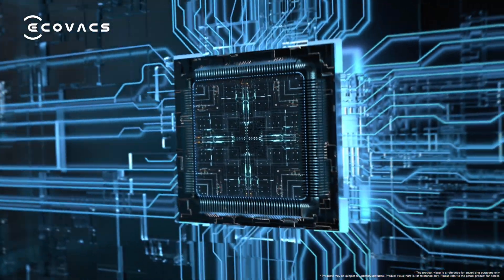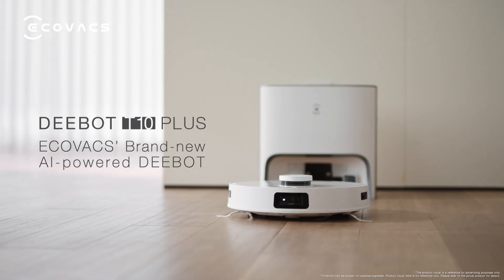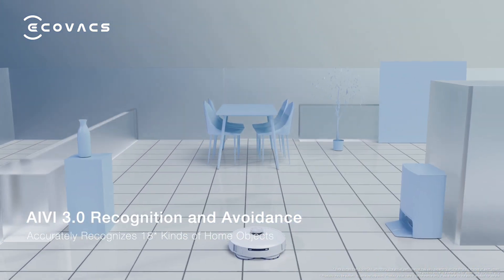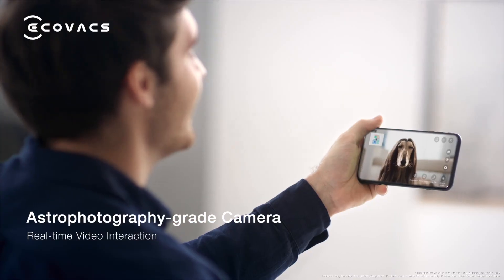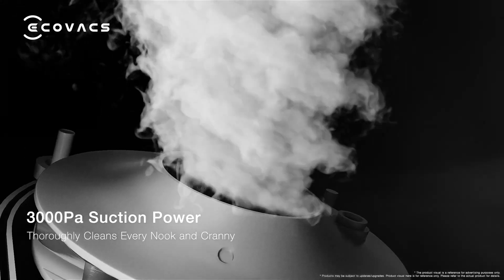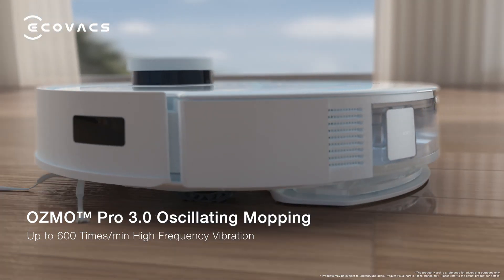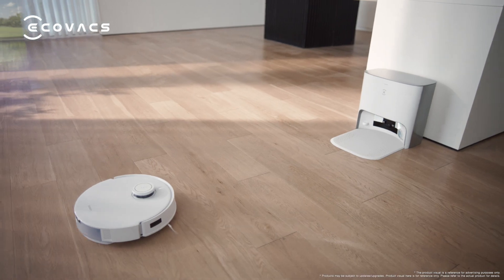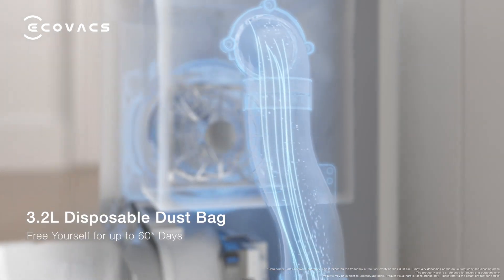ECOVACS ROBOTICS Introducing DEEBOT T10 PLUS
60 Day Auto-Empty Dustbin Charging Station, AIVI 3.0, dToF LiDAR Mapping, OZMO 3.0 Oscillating Mopping System